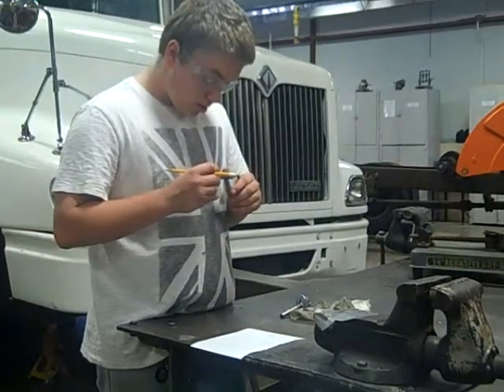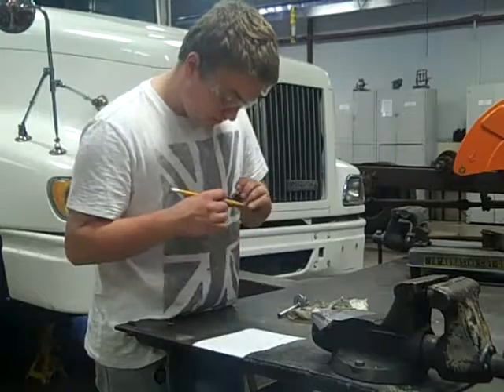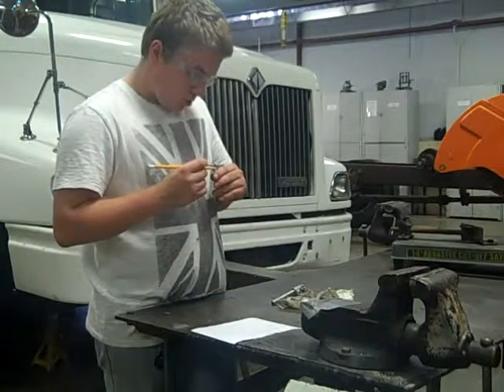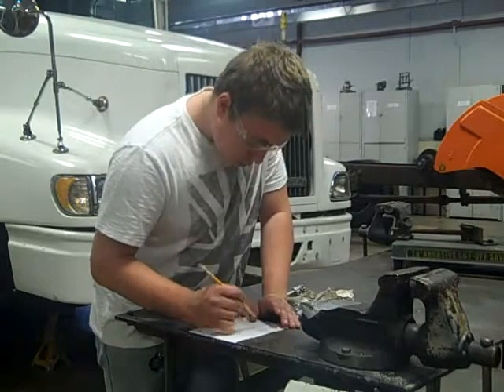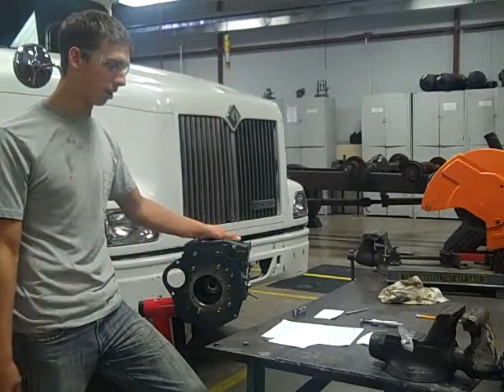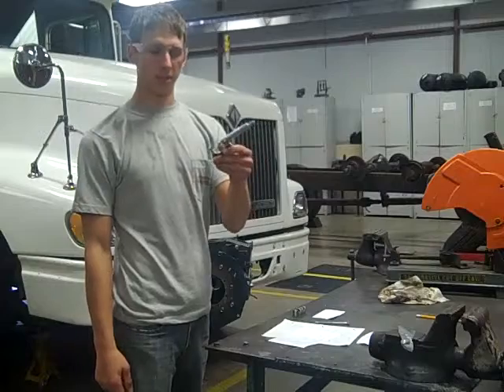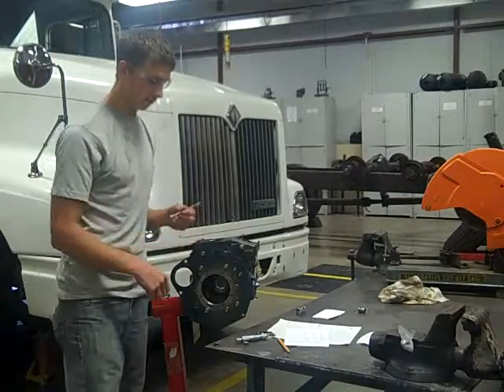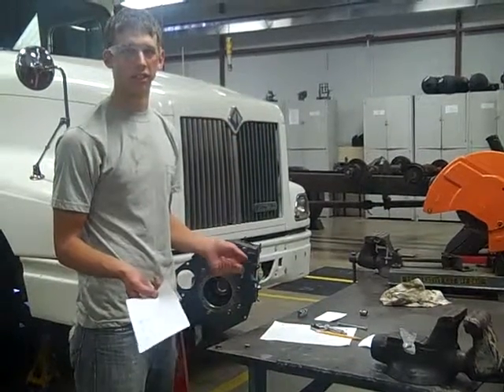How to measure rocker assembly & tappets guides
lapeer edtech measuring rocker arms rocker arm shafts and tappets/ tappet guides